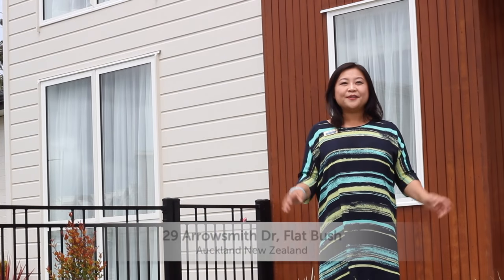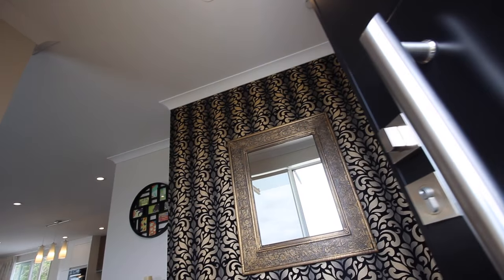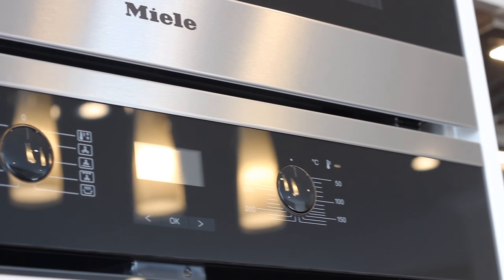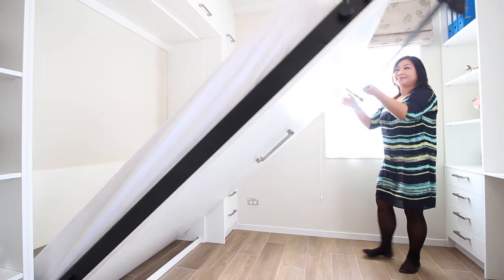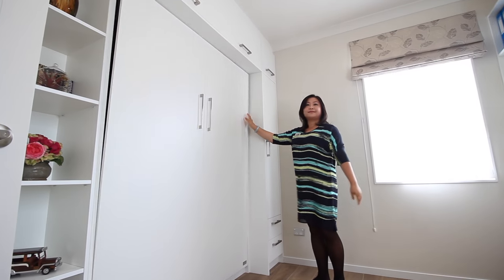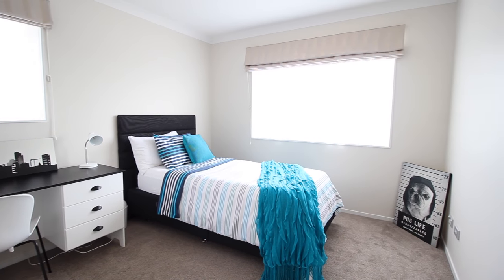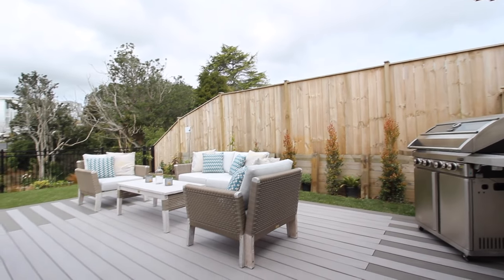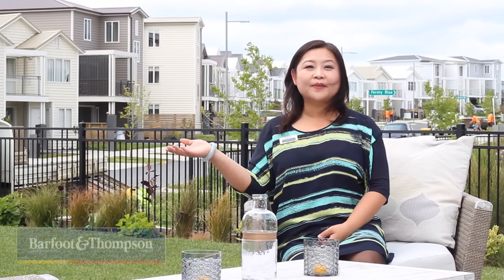SOLD - 29 Arrowsmith Drive, Flat Bush - Cara Jin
Exceptional Dream Home for Your Satisfaction!

This exceptional dream home is situated on a sought-after corner site. A design masterpiece offering open plan living where every convenience for modern living is combined with the finest design, ...

Property Marketed by: Cara Jin, Papatoetoe